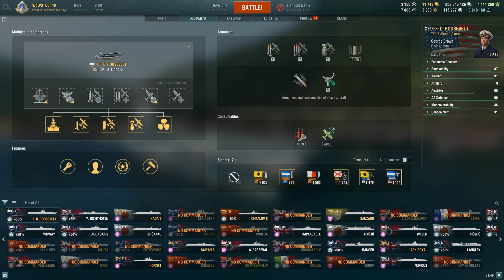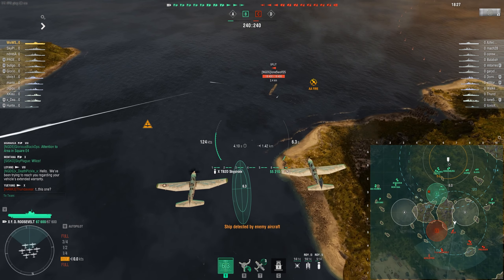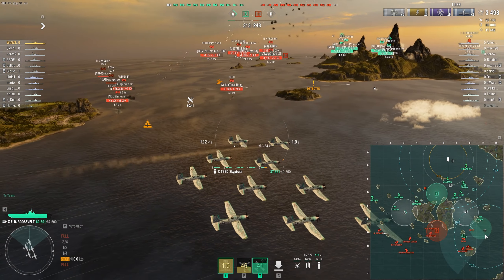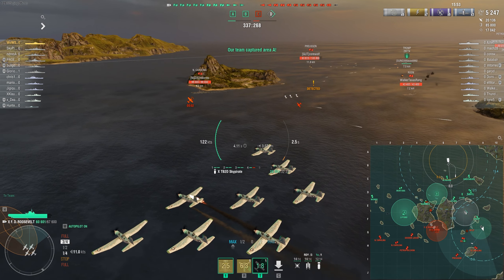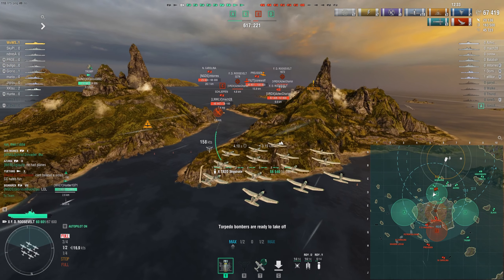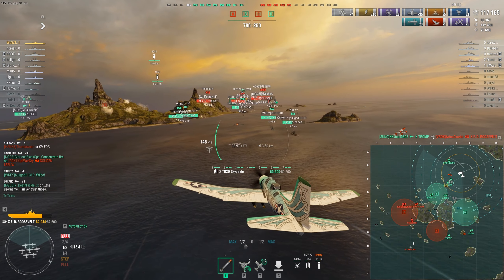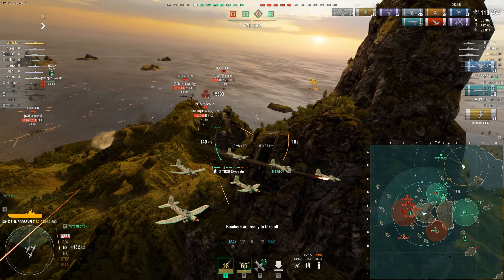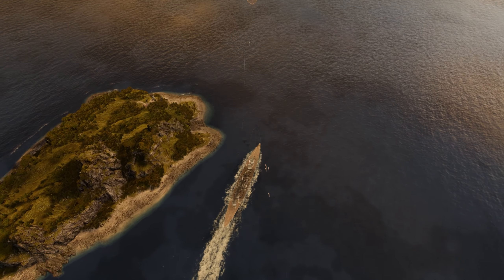WoWS FDR experience is a slow and steady yet comfy one